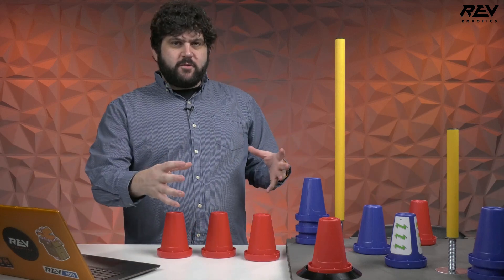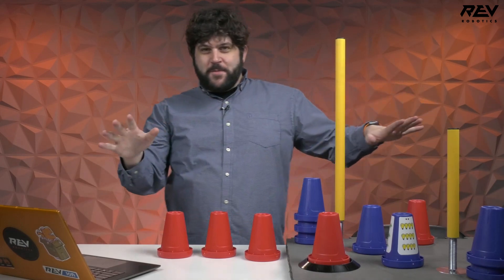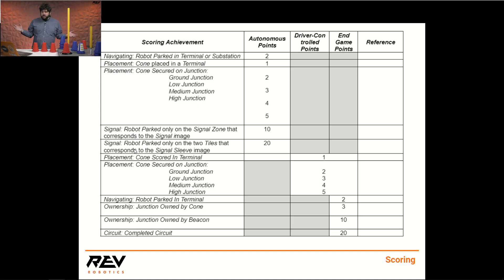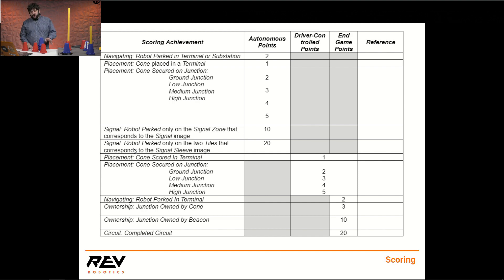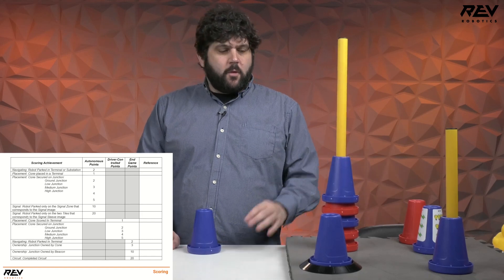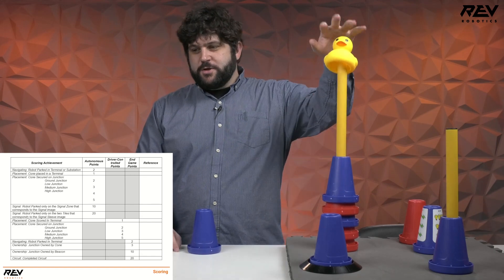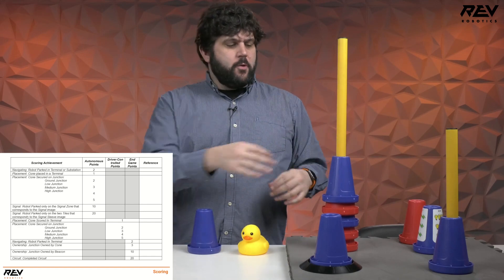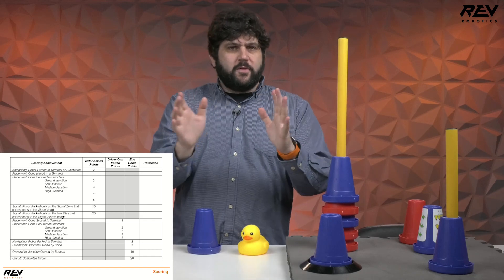Game Elements and Scoring - FTC POWERPLAY 2022-2023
Take a first look at the rules and scoring for POWERPLAY with Greg and get started planning your strategy!